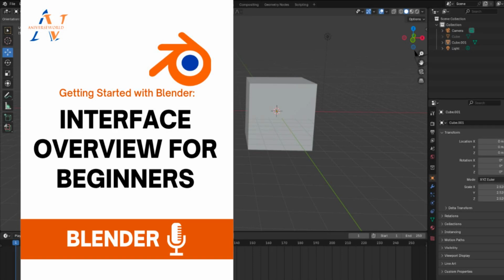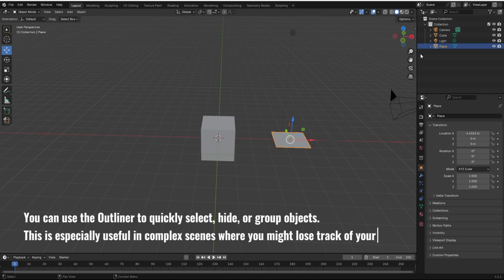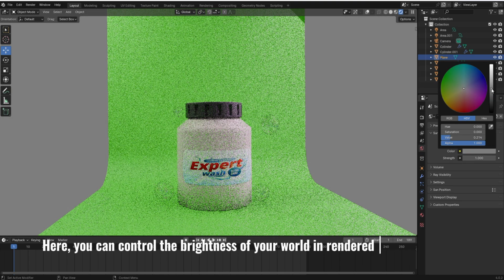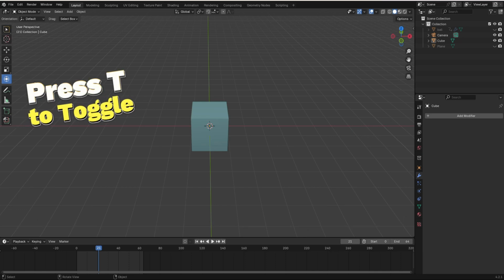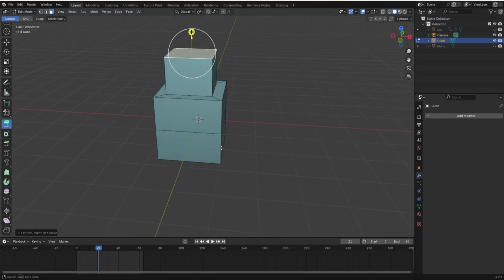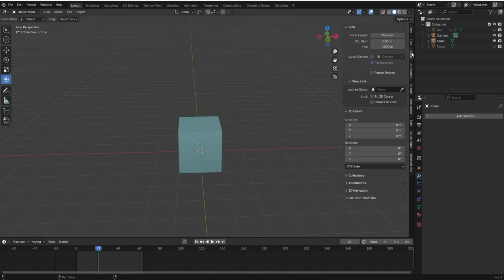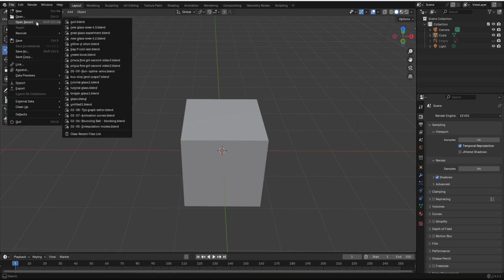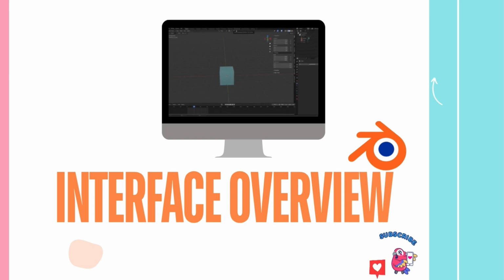BLENDER INTERFACE OVERVIEW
In this tutorial, you'll learn the basics of the Blender interface, helping you become familiar with all the essential elements. Mastering the interface is crucial for creating stunning 3D art, animations, and designs.

We’ll cover the 3D Viewport, Outliner, Properties Panel, Timeline, and more. Whether you're new to Blender or need a quick refresher, this video will guide you through everything you need.